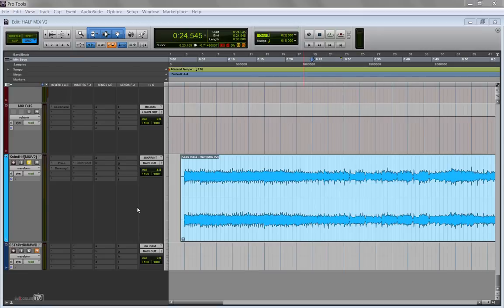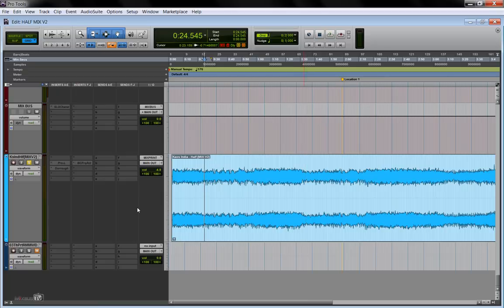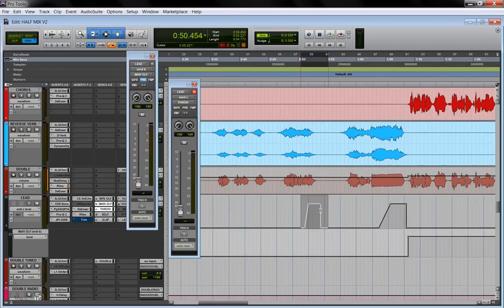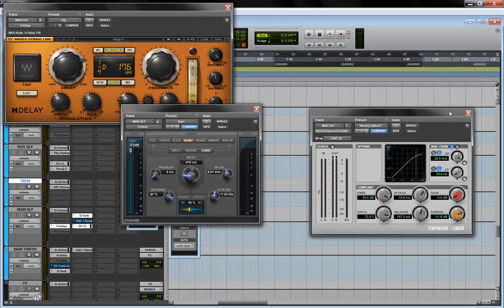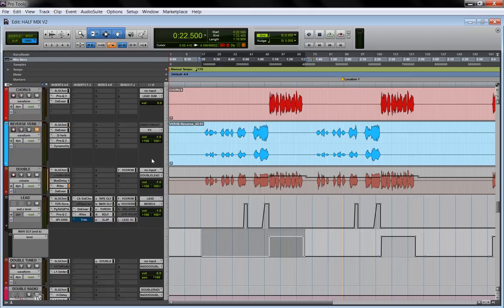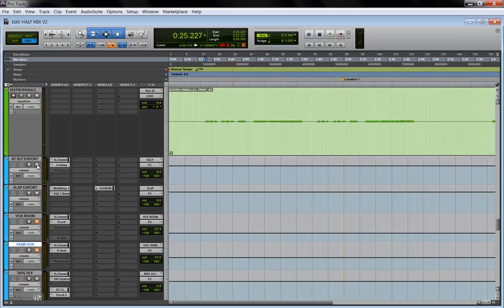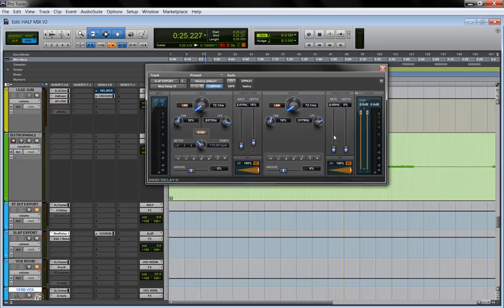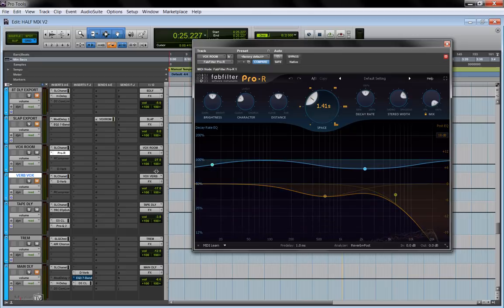Complete Vocal FX Chain in a mix: Combine multiple Reverbs, Delays and Special Effects for Vocals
Amazon code: mixbustv01-20
Recommended Budget Recording Gear by MixbusTV

In this video David shows us a complete professional vocal FX
chain with multiple reverbs, delays, modulation and special effects!